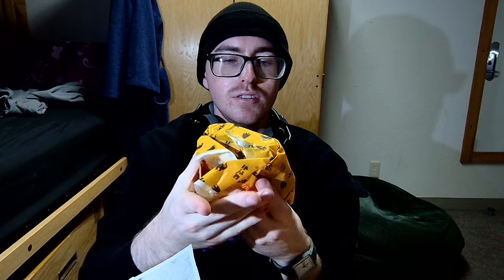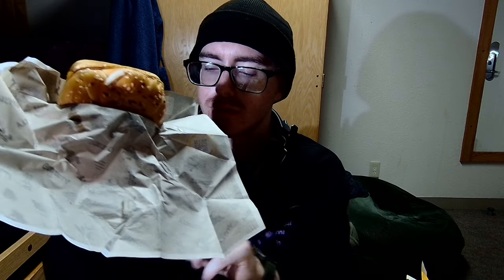New McDonalds Godzilla Burgers Review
double terriyaki cheese and smoked pepper chicken very yummy